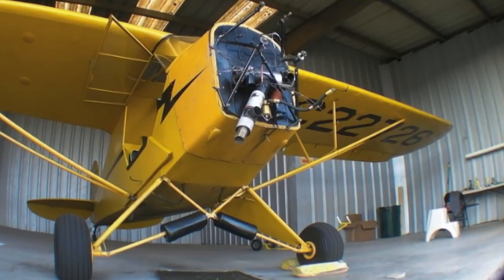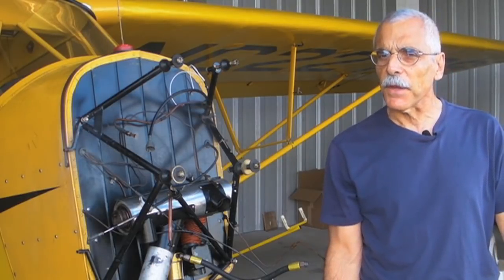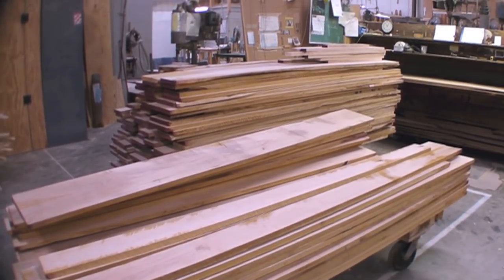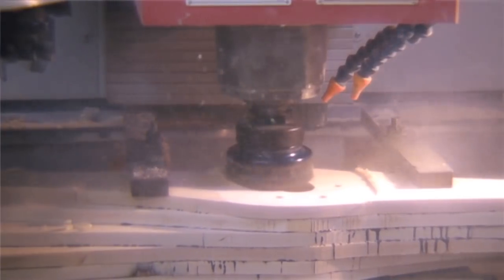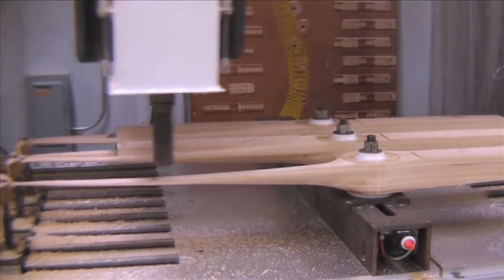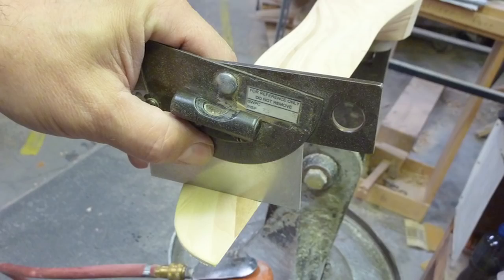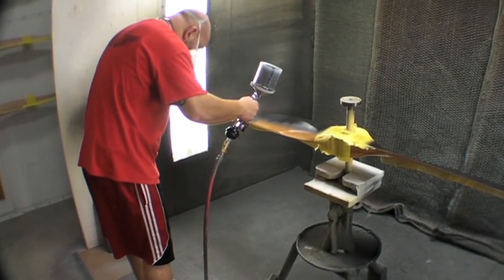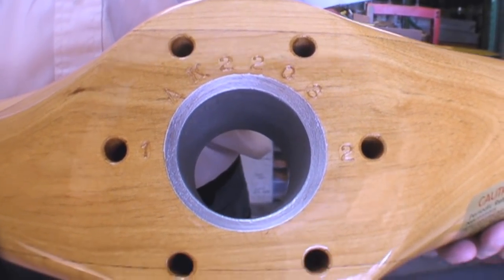How Sensenich Wooden Props Are Made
Composite props may be the latest shiny object to make airplanes go, but most of them have wood cores, and the basic wooden prop is enjoying somewhat of a resurgence.  AVweb's Paul Bertorelli took a tour of Sensenich's prop factory in Plant City, Florida to see how these products are made.